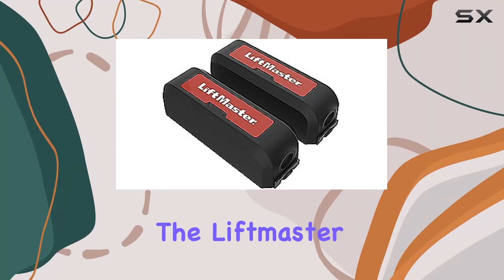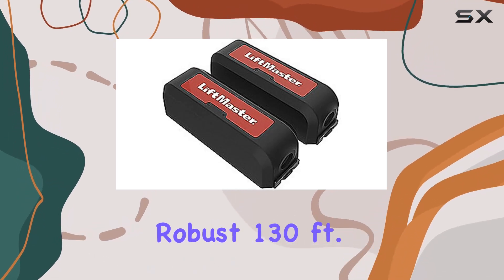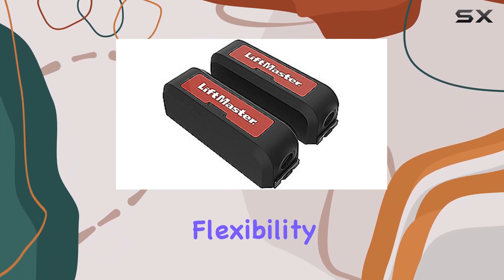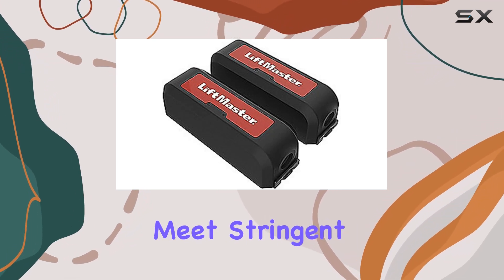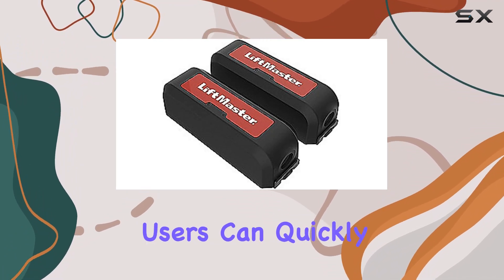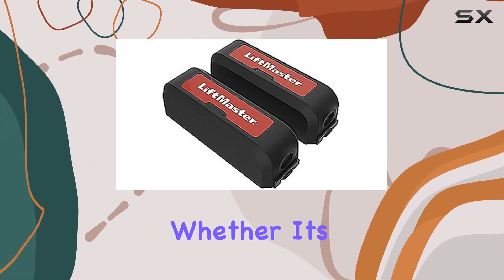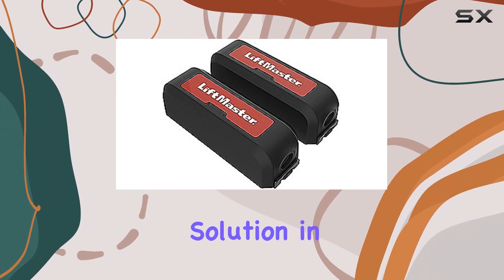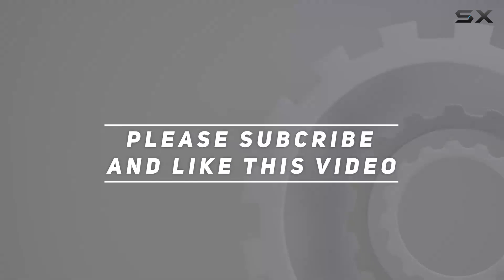Liftmaster LMWEKITU Monitored Wireless Edge Kit - The Ultimate Solution for Gate Safety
0:00 Intro
0:06 Review

Things that we mentioned in this video:
Liftmaster LMWEKITU Monitored Wireless : B07HF7WJKM